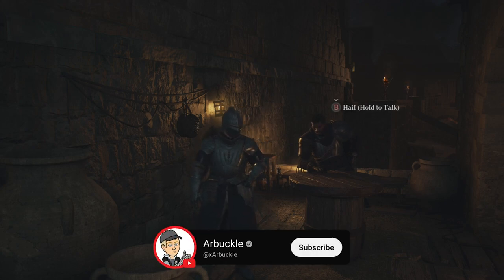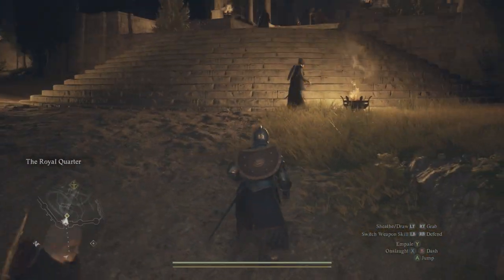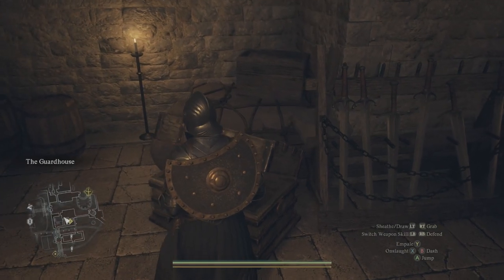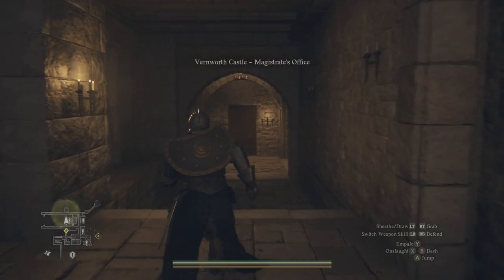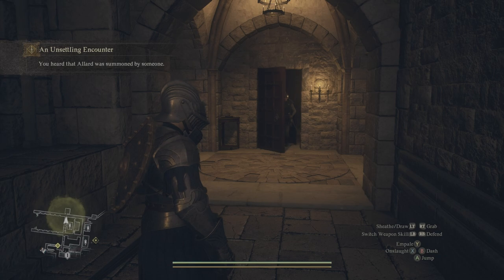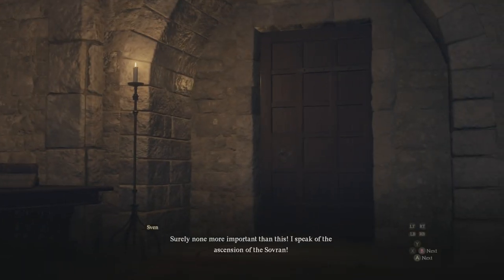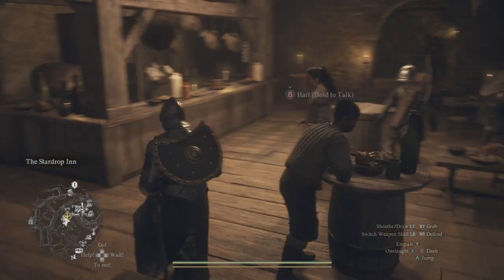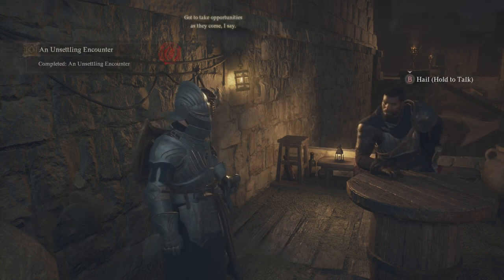How To Complete "An Unsettling Encounter" Quest in Dragon's Dogma 2 (STEP-BY-STEP)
In this video, I show you How To Complete "An Unsettling Encounter" Quest in Dragon's Dogma 2 (STEP-BY-STEP)